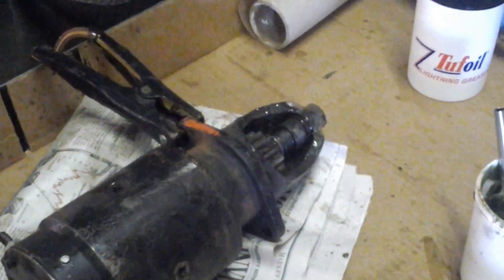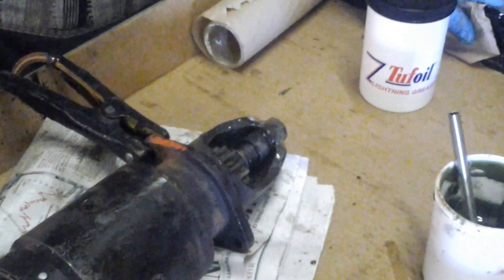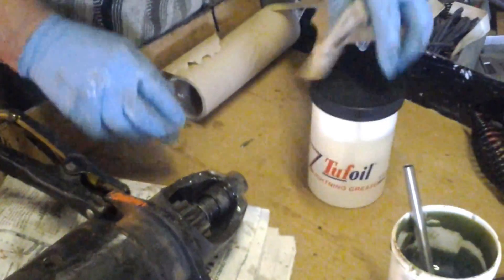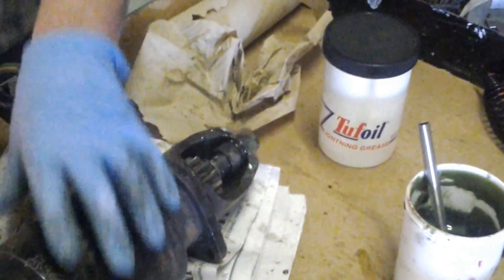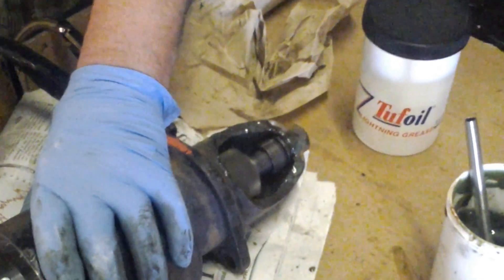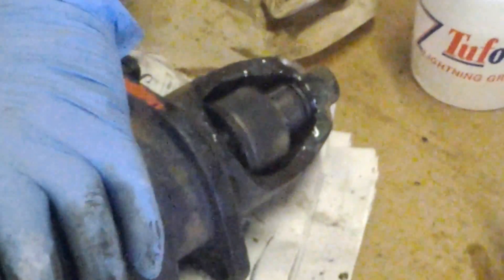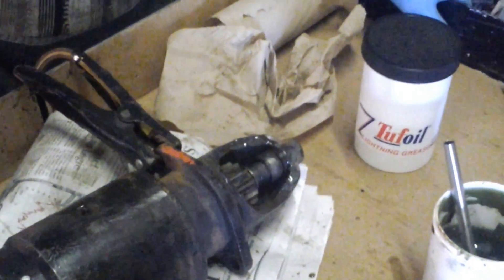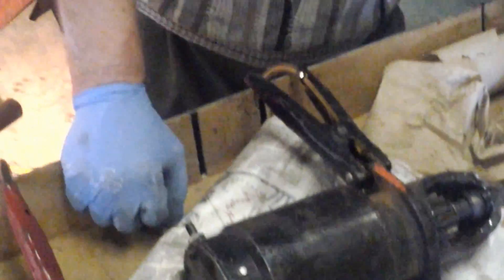How to Quick Fix a Starter Motor │Superior Lubricant │Reduce Friction and Wear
LIGHTNING GREASE (a jelled version of Tufoil) works where all others fail. Field tests show that LIGHTNING GREASE extends the life of crucial machine parts.

LIGHTNING GREASE significantly lowers operating temperatures, thereby extending machinery and bearing life. This easily sheared grease is great for applications where low break-out torque, low temperature, stick slip and wear are required.

LIGHTNING GREASE is also great for old machines. Put a drop on the surface, work the mechanism and wipe off the excess with a clean tissue. Repeat until the tissue is no longer discolored by dirt and metal debris left by the old lubricant. With just a dab on all the surfaces and old sticky gear boxes, bearings and mechanisms are brought back to life.